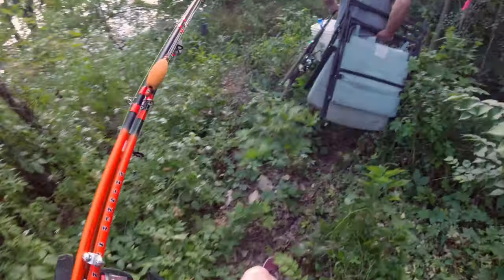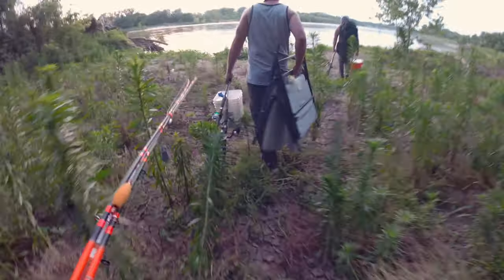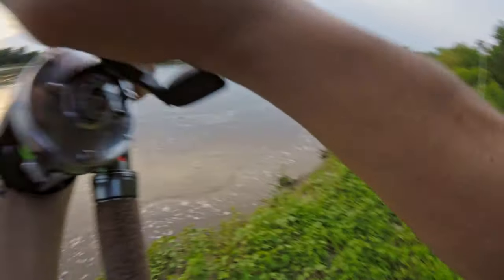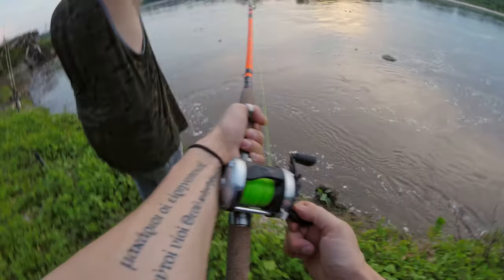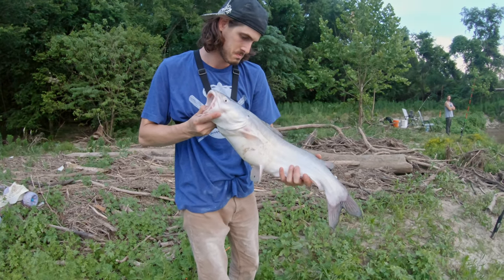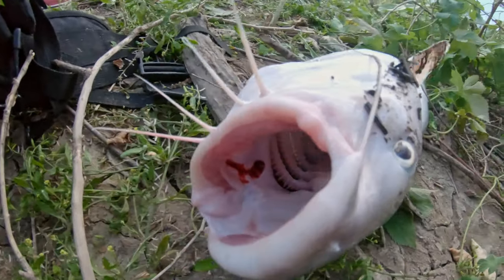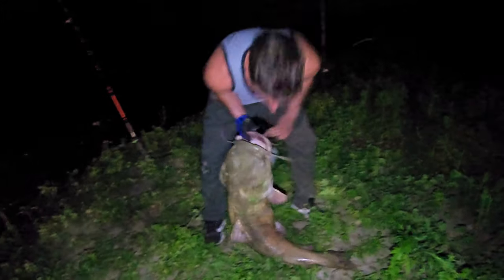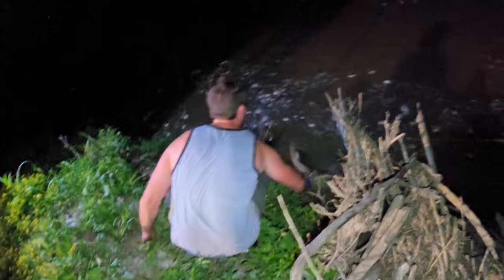He Fell In The River For This 50lb FLATHEAD CATFISH!!!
Matt decided he wanted to see how deep the river was in our new spot. turns out it's pretty deep. But good enough for our buddy to land this 47lb Flathead!